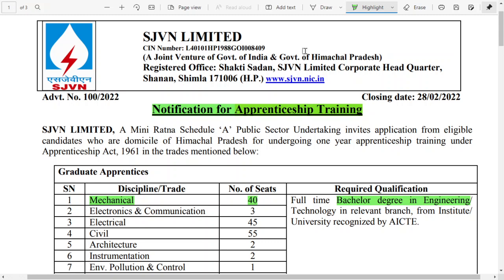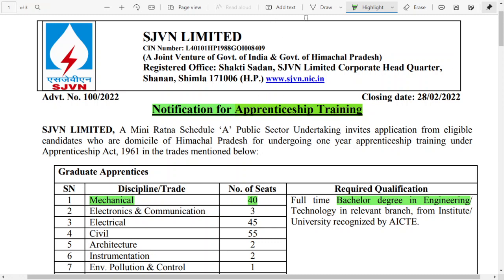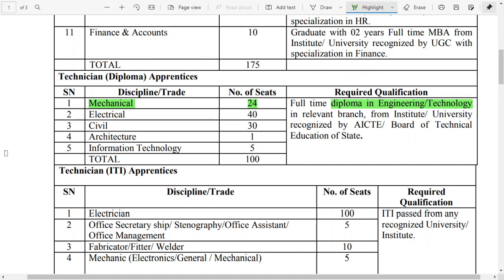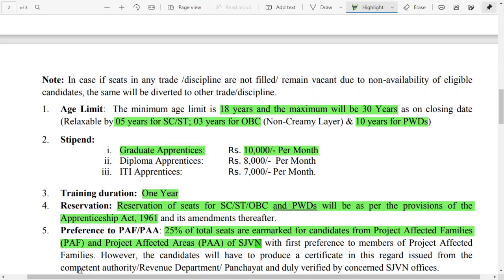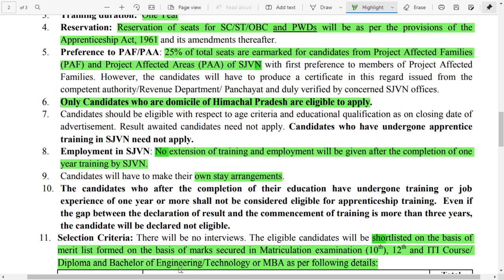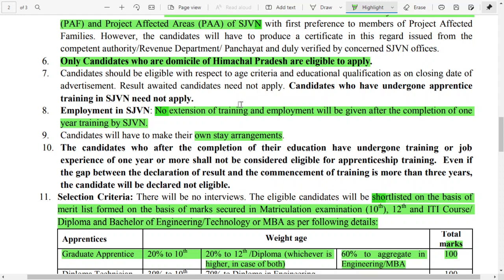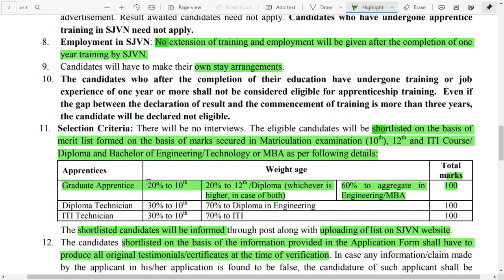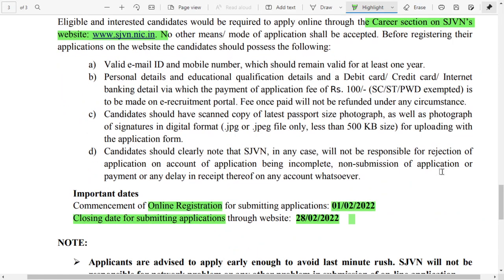JOB Update - 39 !! SJVN LIMITED Recruitments for Engineering Graduate Discipline ME/CE/IT/EE !!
Discussed in this video:
✔  SJVN LIMITED Recruitments for Engineering Graduate Discipline ME/CE/IT/EE !! Official Update !!

✰✰✰ Important Books for Competitive Exam ✰✰✰
➤Mechanical Engineering Handbook (MADE EASY)
➤GATE PYQ till 2022 (MADE EASY)
➤ESE Preliminary Exam PYQ (Vol-1)
➤ESE Preliminary Exam PYQ (Vol-2)
➤PYQ of All Competitive Exam (MADE EASY)
➤SSC JE PYQ
➤DRDO & ISRO PYQ
➤4400 MCQ Practice Book for Mechanical Engineering
➤UPPSC AE PYQ Book
➤PSU Practice Book Made Easy
➤Engineering Matematics for GATE